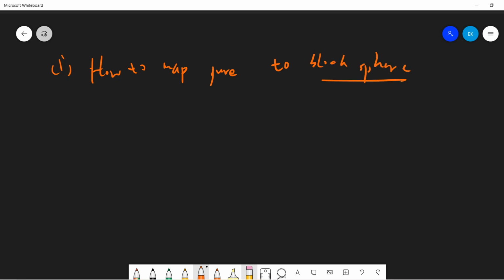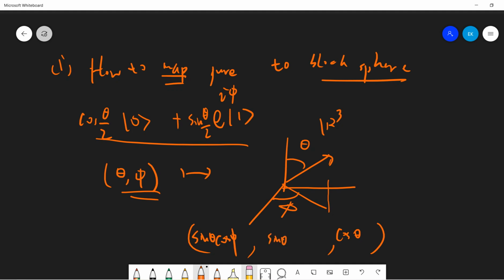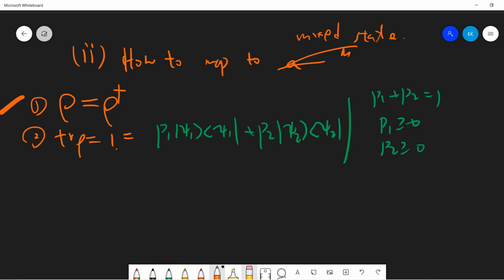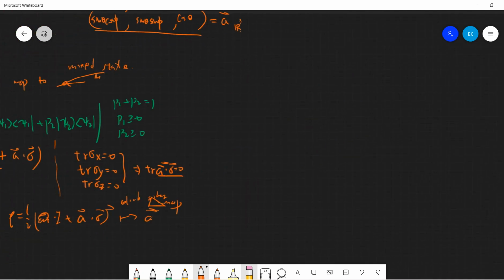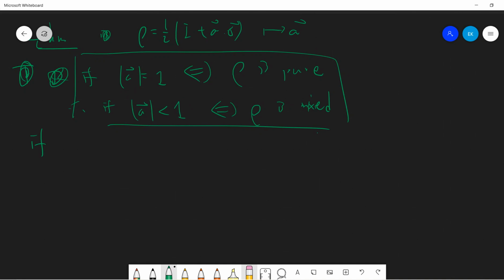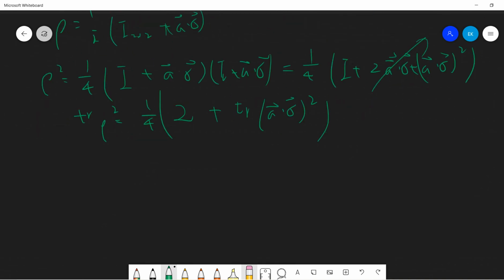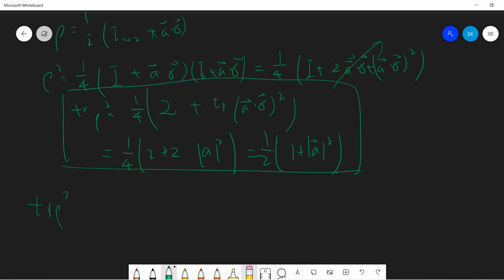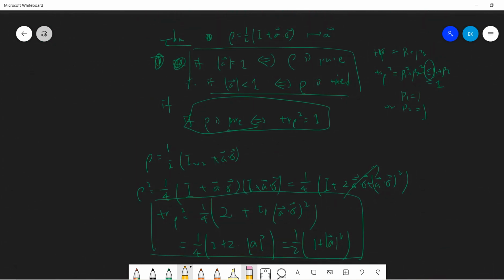What is Bloch Sphere and the properties of Bloch Sphere